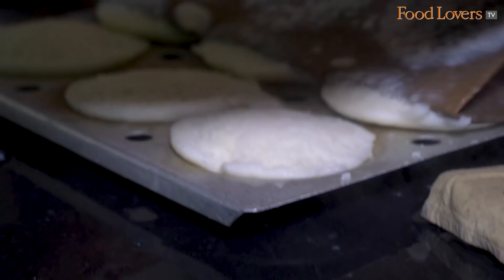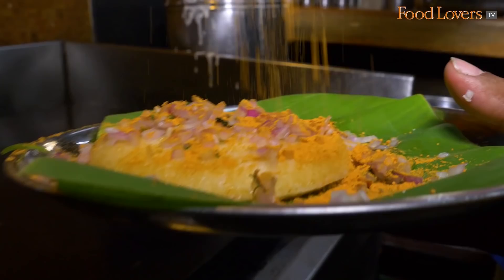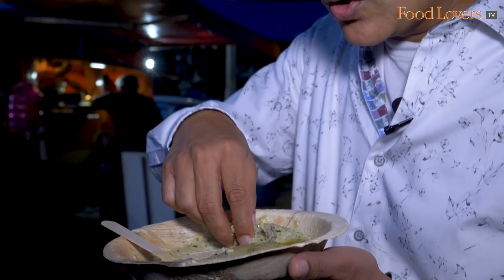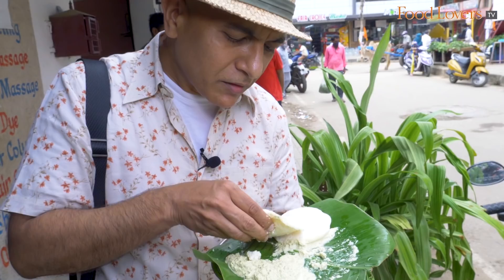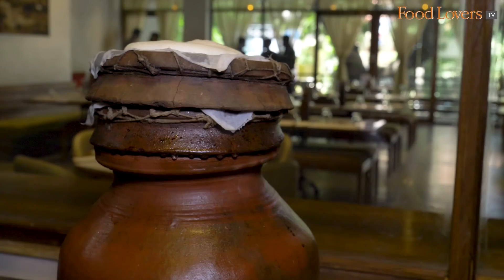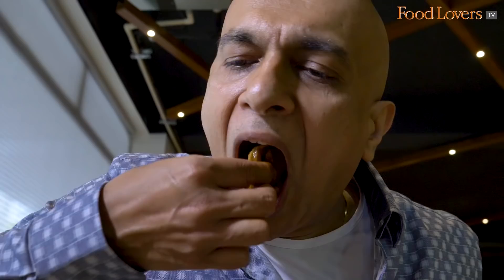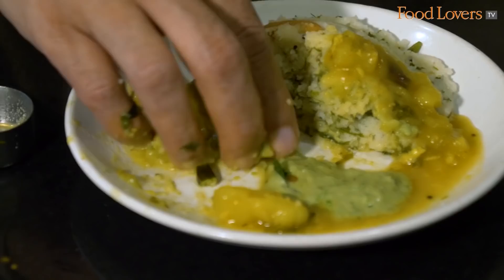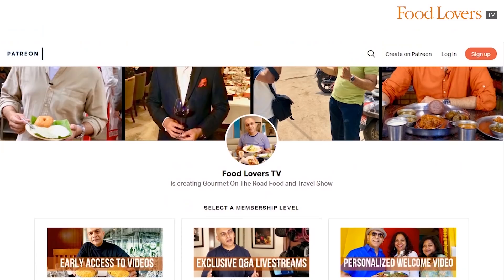Our Favourite Bengaluru Idlis - Pt 1 | Popular Idlis Of Bengaluru!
People often say we are partial to idlis, and rightfully so :-) We love our idlis and rather unabashedly at that. Tell us about a great idli stop and we won't waste much time getting there. As the year draws to a close, we thought it would be fitting to draw up a list of some of the most memorable idlis we have tasted in namma Bengaluru. We spent many hours sifting through our idli episodes to find those that have endeared to Idli lovers in the city consistently over time; here’s the first in a two-part episode that’s a must-watch if you love your idlis too.
Hope you enjoy this one; take care, stay safe and strong. Happy eating!

Kripal Amanna,
Gourmet On The Road,
Food Lovers TV

Link to video mentioned in this episode:

ADDRESS- Brahmin’s Coffee Bar, Near Shankar Mutt, Ranga Rao Rd, Shankarapura, Bengaluru, Karnataka 560004

ADDRESS - Dose Manjanna, No 20, 12th Main, Near Old Sub Registrar Office, Behind Reliance Jewellery, near Cool Joint Junction, 4th T Block East, KV Layout, Jayanagar, Bengaluru, Karnataka 560011; tel

Our vision at Food Lovers TV is to be India’s most vibrant, and more  importantly, trusted food content platform. As you may be aware, content on Food Lovers TV is free of commercial constraints as guided by our credo: truth in food. We seek out deserving stories to be told sans any financial consideration from eateries featured. We have chosen not to put up a paywall as we want our rich content to remain accessible to all. Independent food journalism – free for everyone, supported by those who can.

A/c name: Hospitality Initiatives India Pvt. Ltd.
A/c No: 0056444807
IFSC code: CITI0000004
Bank: Citibank N A
Branch: M G Road, Bangalore, Karnataka, India

Tuhina Roy
Caleb Rayapati

Members of Food Lovers TV Family Tier on YouTube Community:
Nilesh D’Souza
Akshay Kamath
Vamshi Chindalru
You too can be part of the Food Lovers YouTube Community. to join the Food Lovers family.